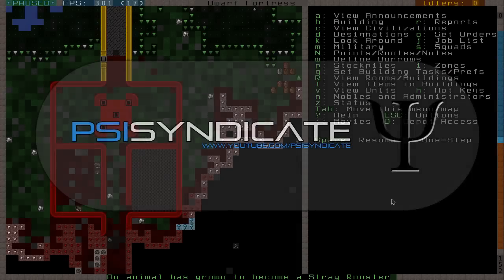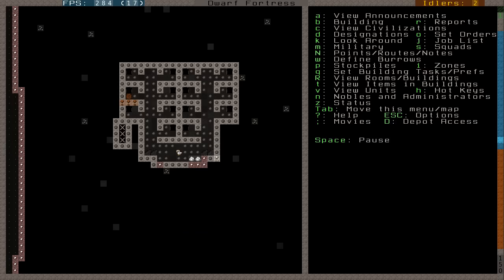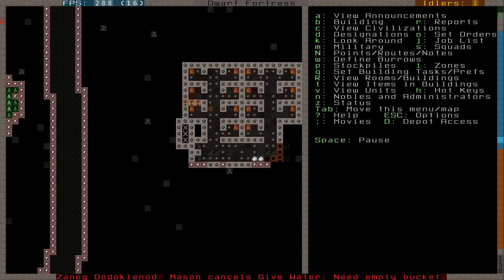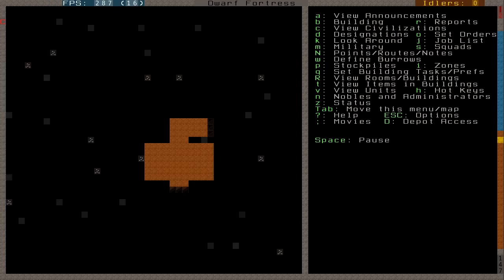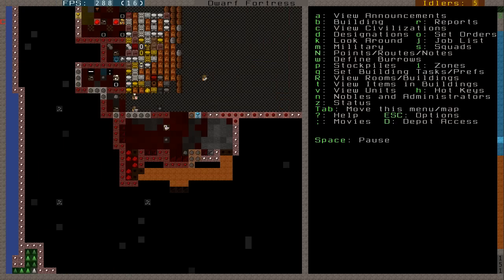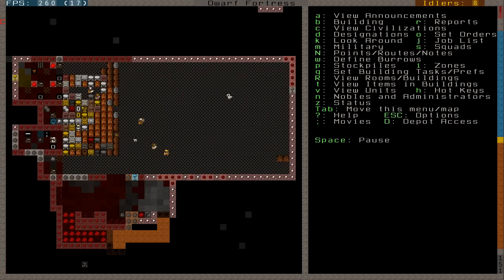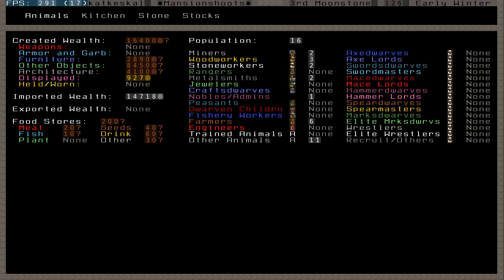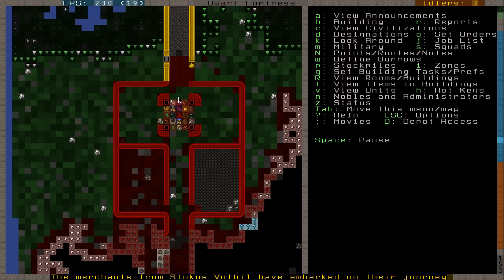Dwarf Fortress 2011 Tutorial — Part 24 — Nobles and trading continued!